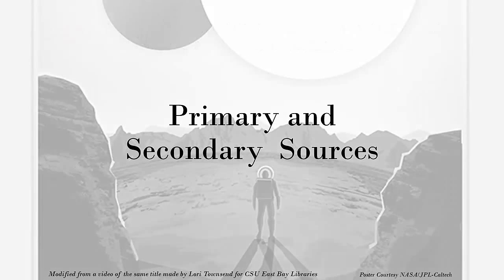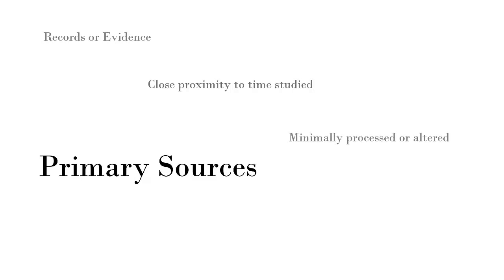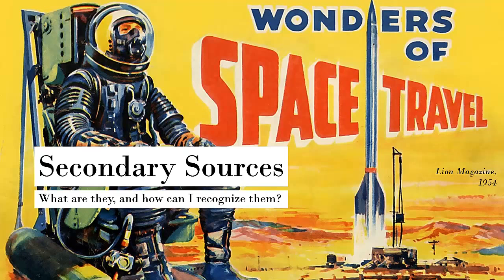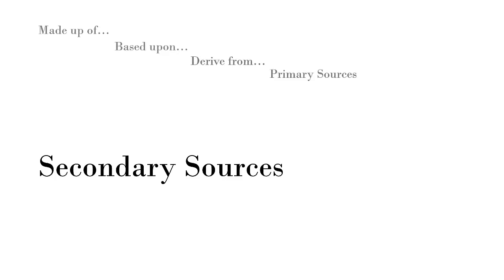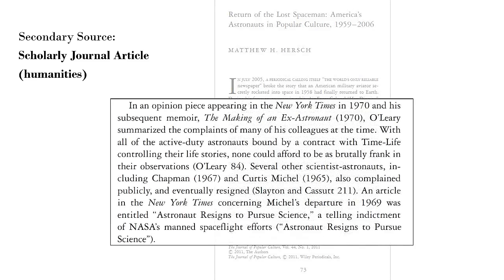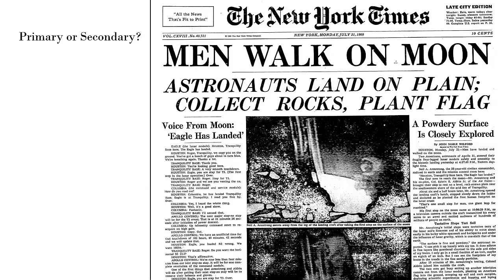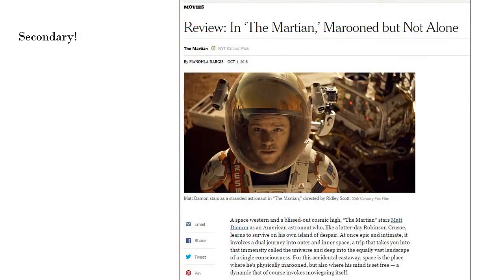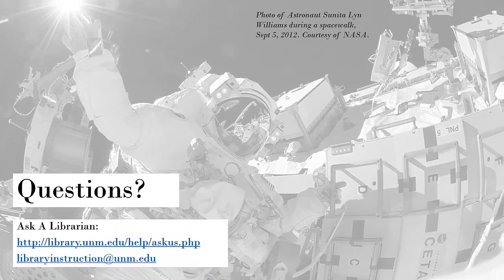Primary and Secondary Sources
Find out about how to recognize and use Primary and Secondary sources in multiple disciplines.